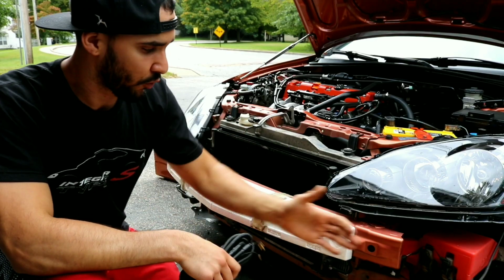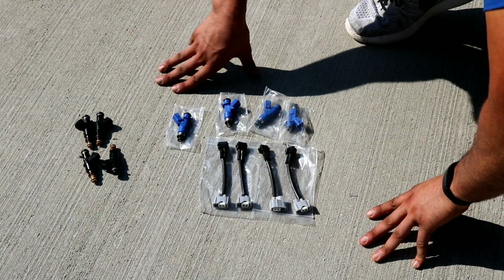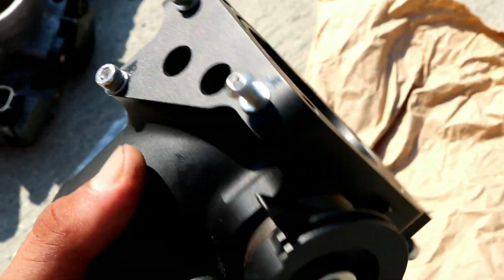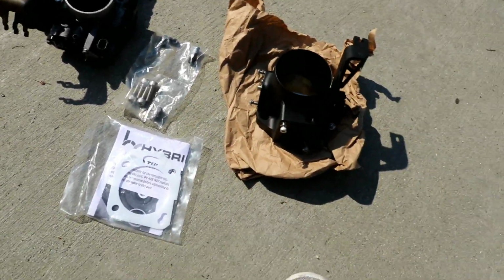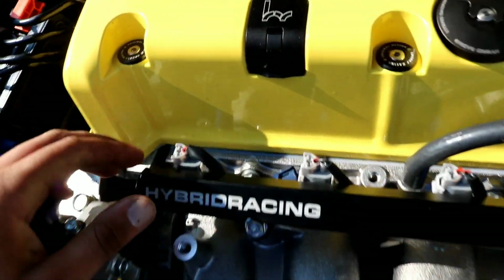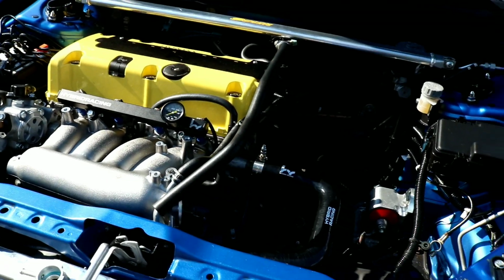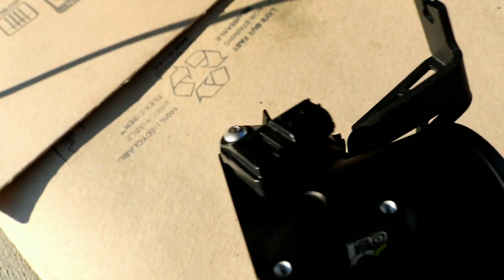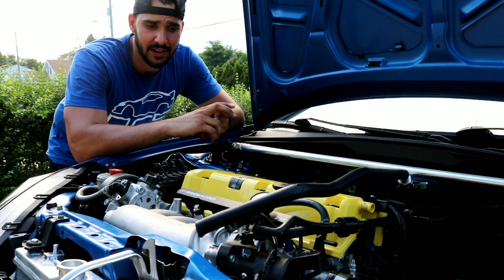After 3+ YEARS...I FOUND IT! (HR 70mm TB & RDX Injectors Install) | Project S-ea | S2 - EP40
After YEARS of search... I finally found it. This has been a quest, and I am sharing this moment with you! please, enjoy this video it's on the house. 😎🏁🤘🏻